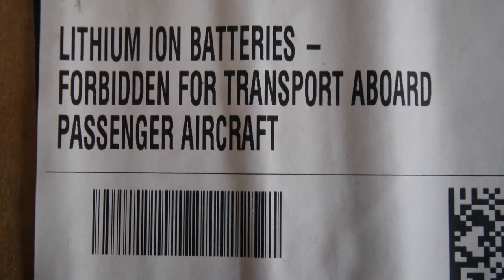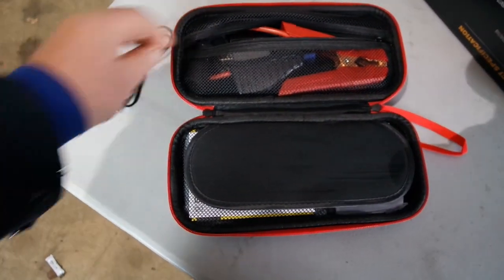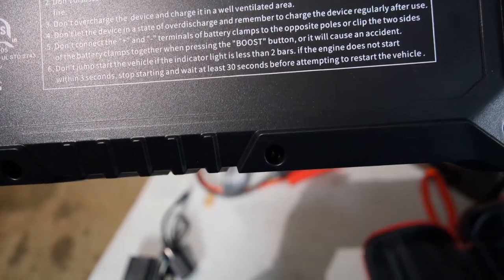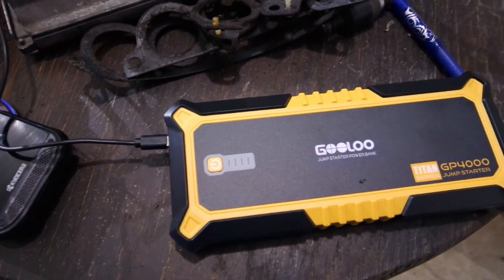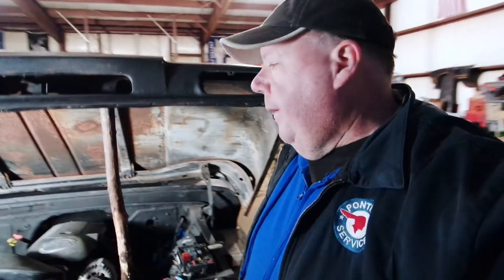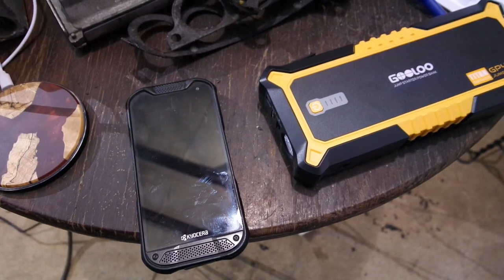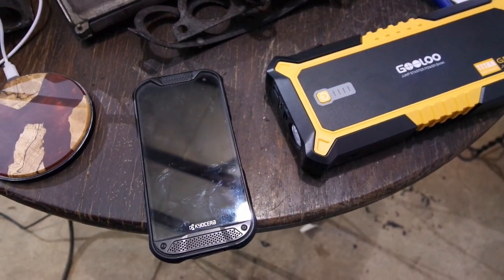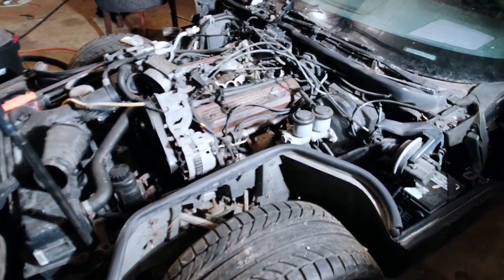GOOLOO GP4000 Jump Starter tool review and unboxing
GP4000 Jump Starter
In this tool review I unbox and check out the GOOLOO GP4000 Jump Starter 4000A Peak Car Starter purchased from Amazon.